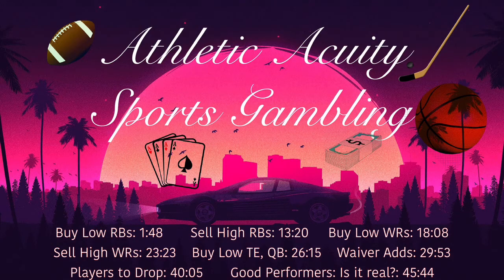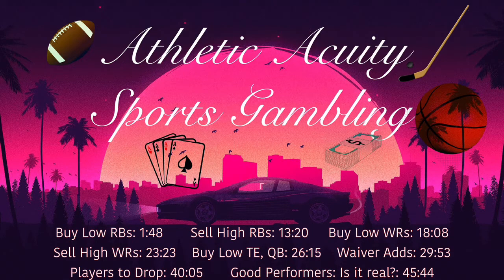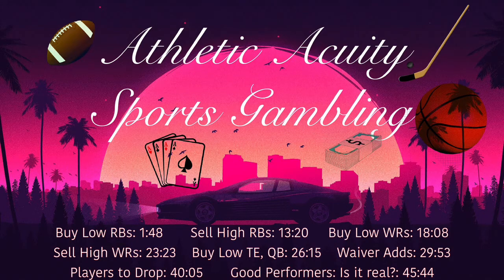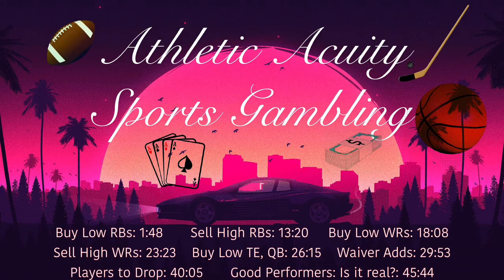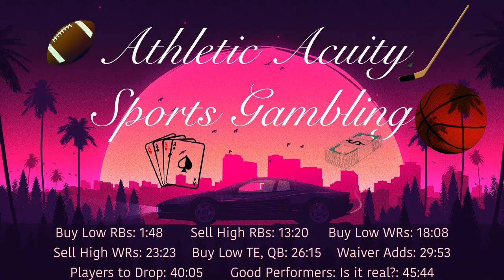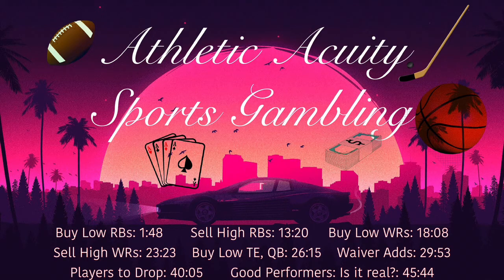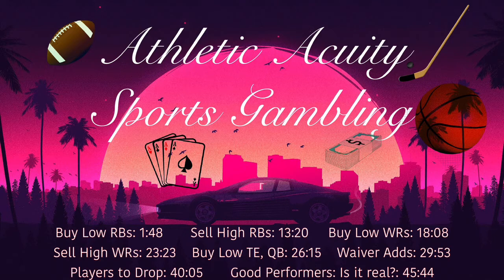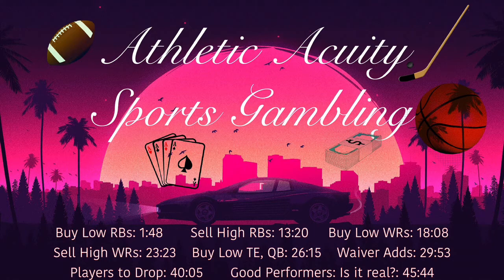Fantasy Football In-Season Moves, Buy/Sell, Add/Drop